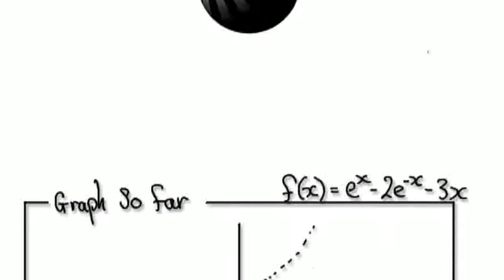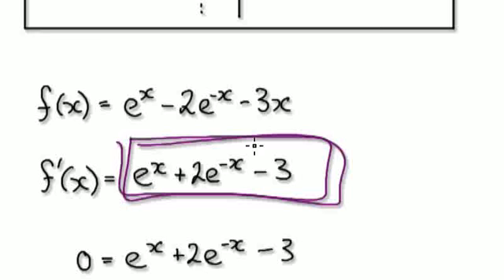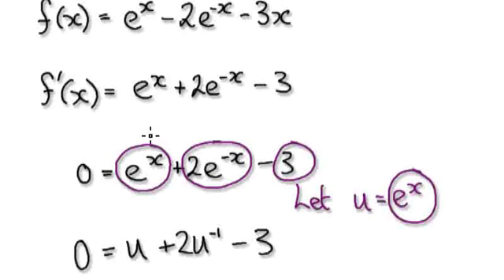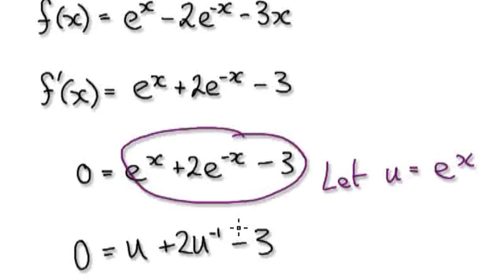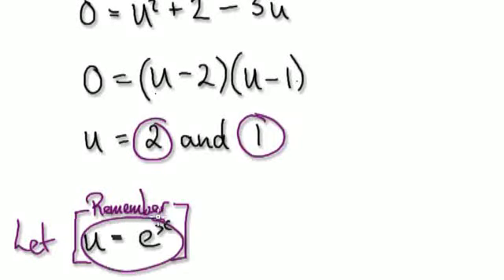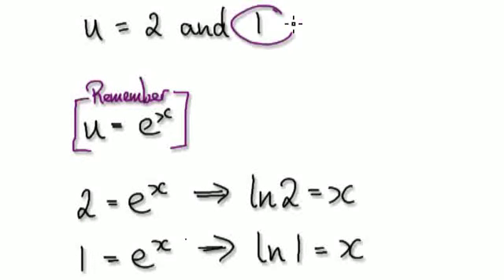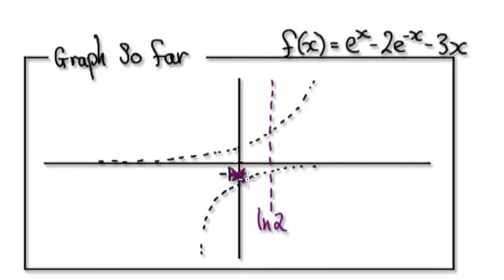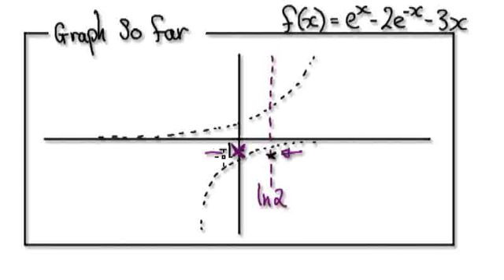Video 1453 - Sketching Graphs of Functions - Example - Part 2/3